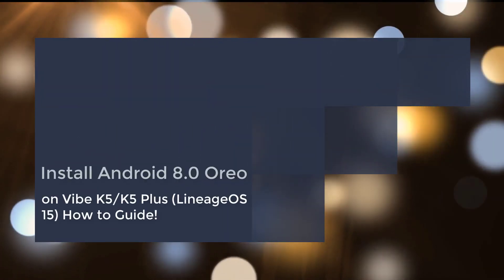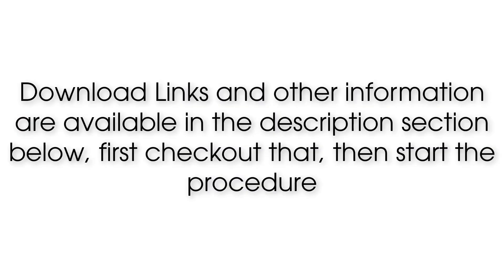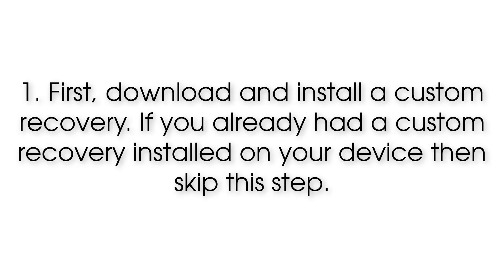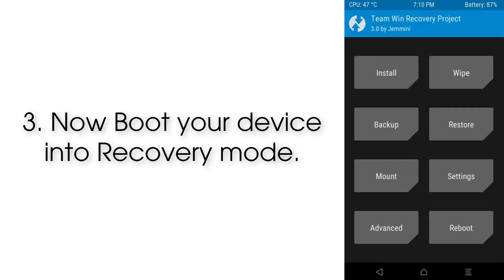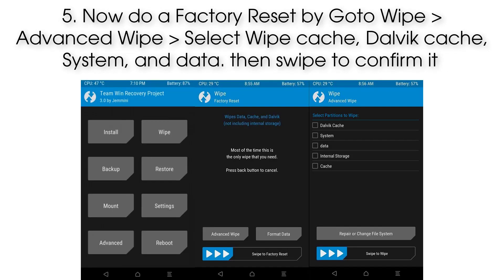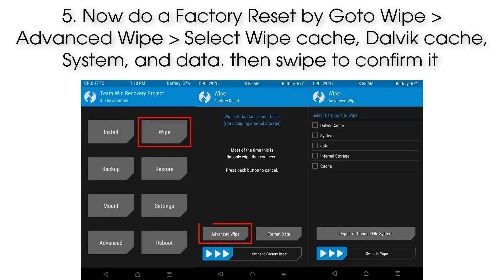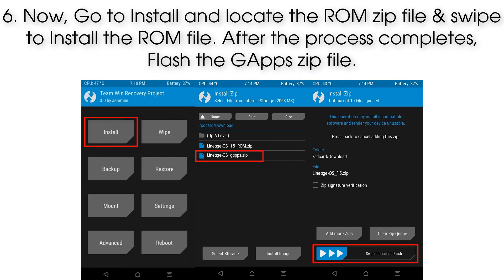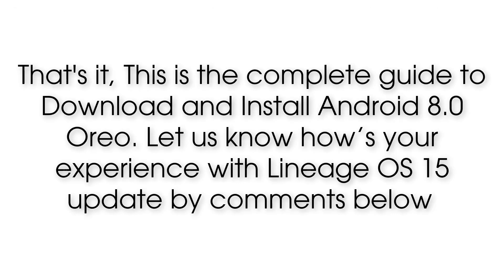Install Android 8.0 Oreo on Lenovo Vibe K5 & K5 Plus (LineageOS 15) - How to Guide!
**Requirements**
You must have TWRP Recovery Installed on you Device:

**Downlaods**
(Lenovo Vibe K5 Plus)

(you can check here more information about ROM what is working and whats not working)

**NOTES**
This ROM is work on Lenovo Vibe K5/K5 Plus. Don’t try this on any other device.